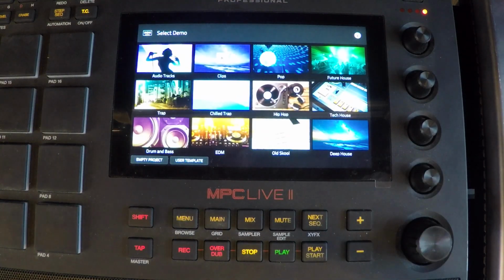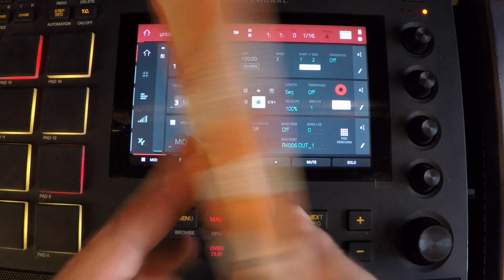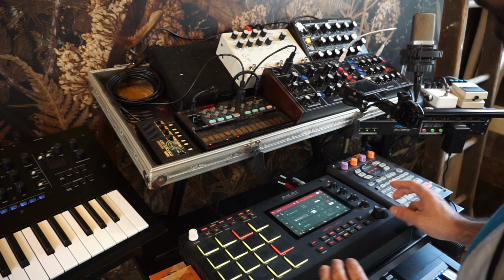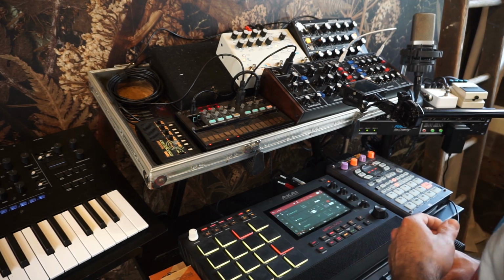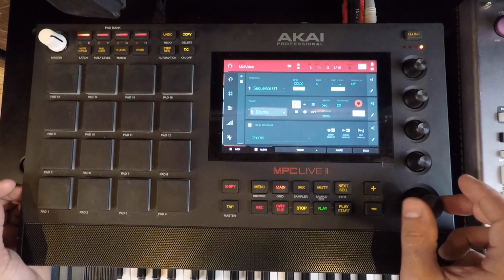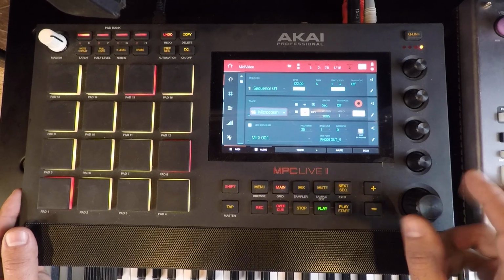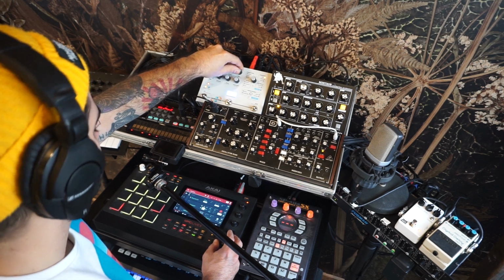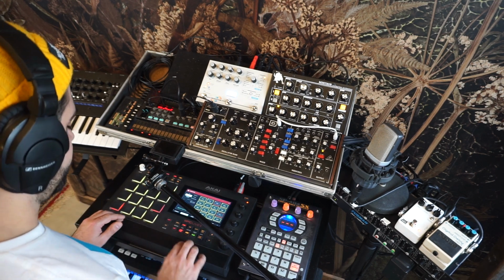MPC Live 2 Rig Breakdown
Here's a breakdown on how I set up my MPC Live 2 for writing and performances. Midi and audio routing explained. I don't talk a lot in my other videos because I'm awkward AF, so bare with me. Link to the midi hub I mentioned in the video is below -